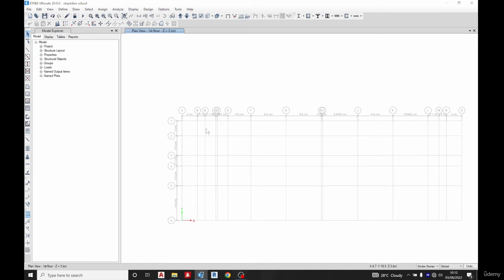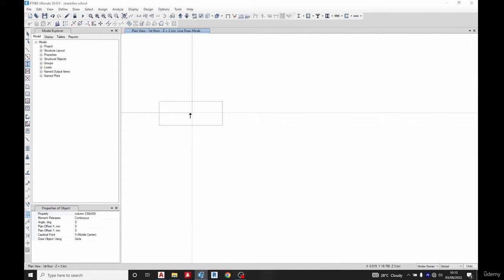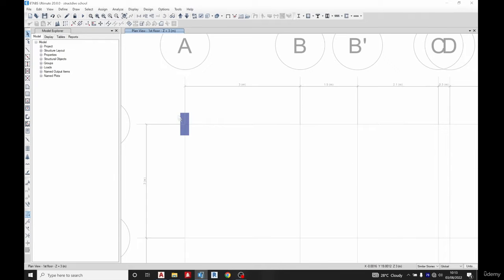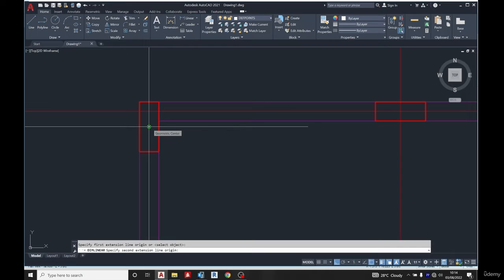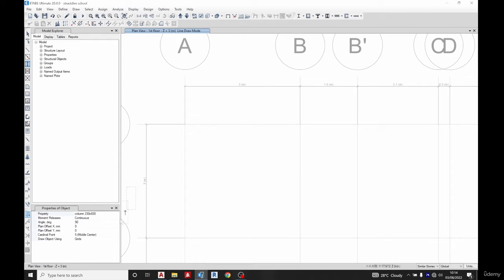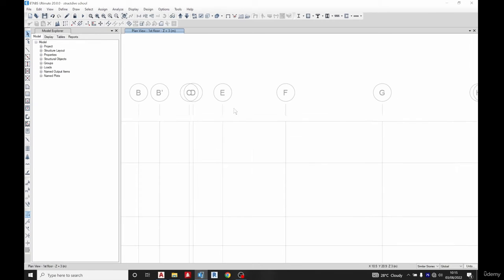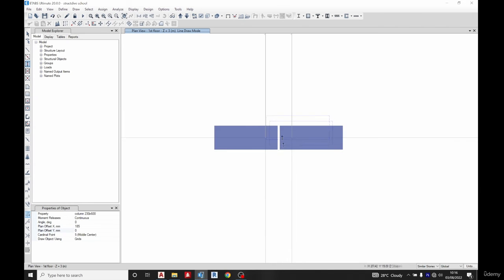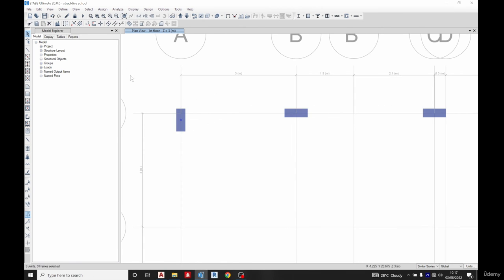ETABS Column Creation Tutorial: Day 20 (Part 1)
Welcome to Day 20 of our ETABS Column Creation Tutorial series! In this first part of our column creation journey, we dive into the essential steps and techniques for designing and modeling columns in ETABS. Whether you're a beginner or looking to refine your skills, this tutorial will guide you through the process, ensuring you gain a solid understanding of how to effectively create and manipulate columns within the ETABS software.

In this video, we will cover:
- An overview of column types and their significance in structural design
- Step-by-step instructions on how to create columns in ETABS
- Tips and tricks for optimizing your workflow and improving accuracy
- Common challenges faced during column creation and how to overcome them

Make sure to watch until the end for valuable insights that will help you enhance your ETABS modeling skills.